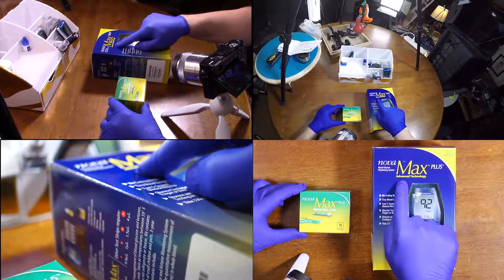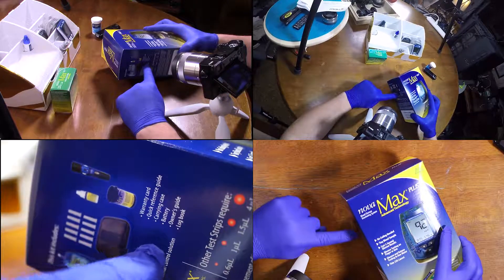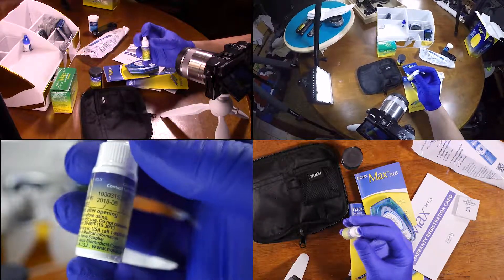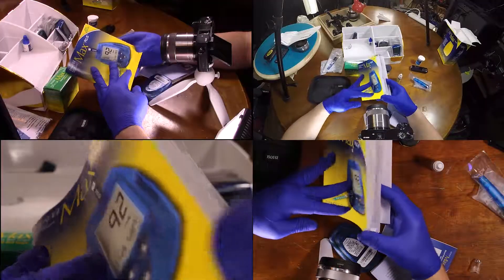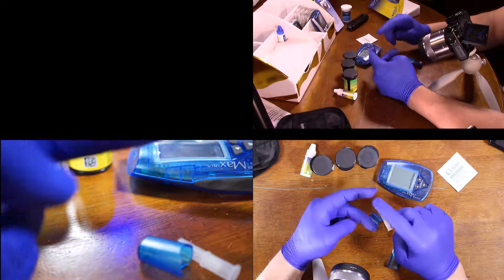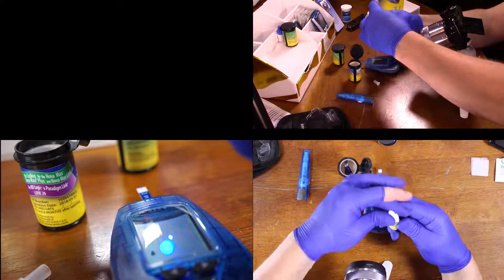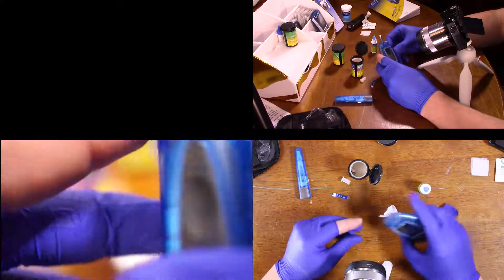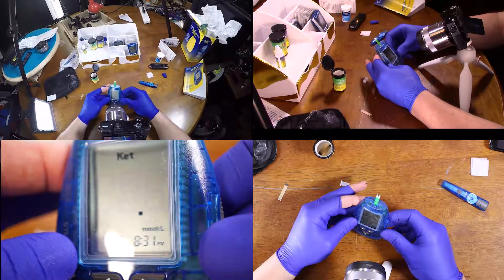NOVA MAX Plus Glucose and Ketone Meter Tests Fully Review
I wasn't too hyped on churning out the video as you can tell, but hey it came together didn't it? I think I touched on all the bases. Testing out the glucose and the ketone bodies, and even the control solution.

10 Ketone strips
40 Ketone strips
50 Glucose strips
100 Glucose strips

Subscribing, commenting, sharing, liking, and contributing in anyway does great things for my family and for those who dig what I'm dropping in the way of pounds and info, or pounds of info. The more love and interaction we receive the more it feeds the beast within to compel us to share, educate, motivate, and uplift anything and anyone who is laying down them truly positive wavelengths and vibrations through the interwebs. We truly thank you and hope to speak with you in the future!